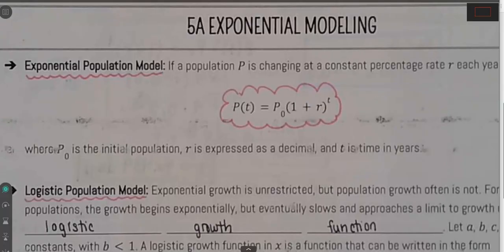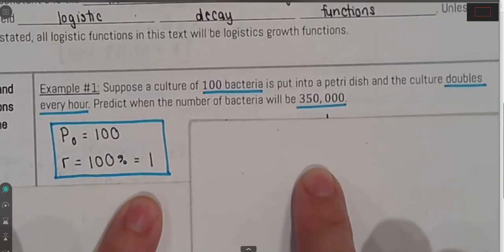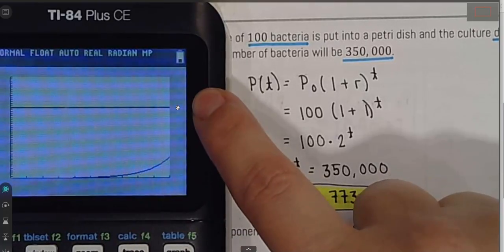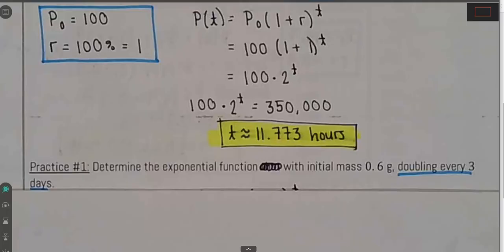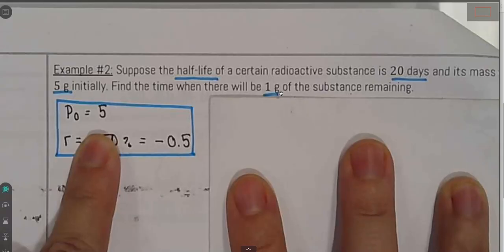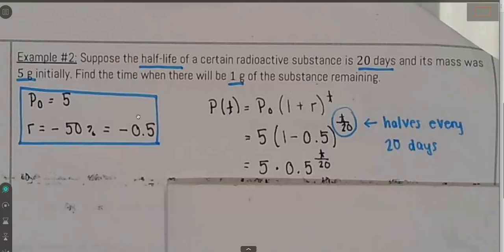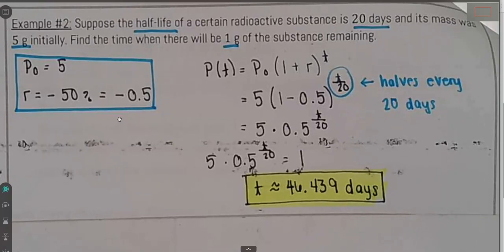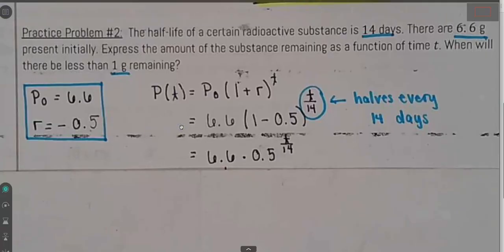AP Precalculus 5A Notes Part 1 (Block C)